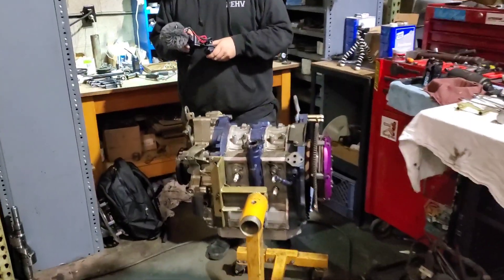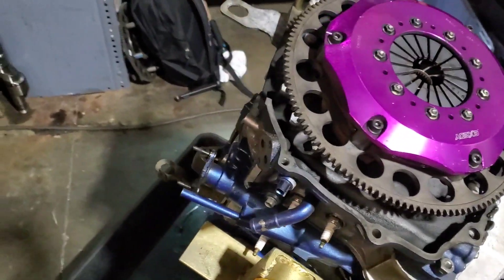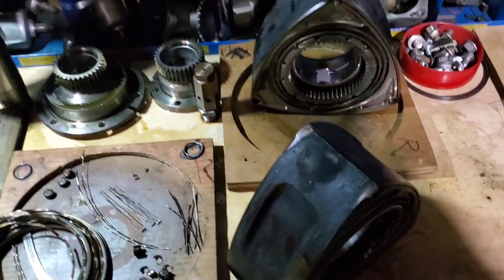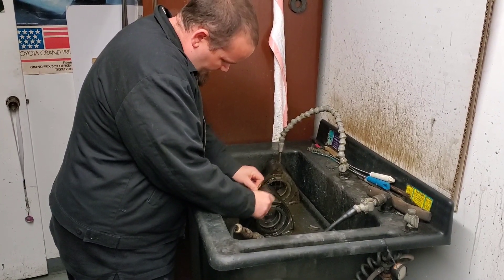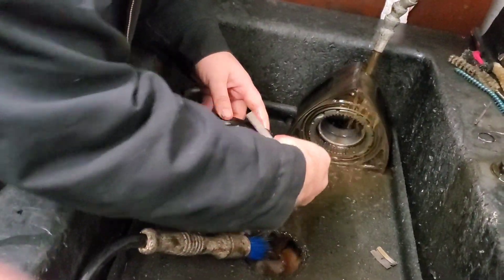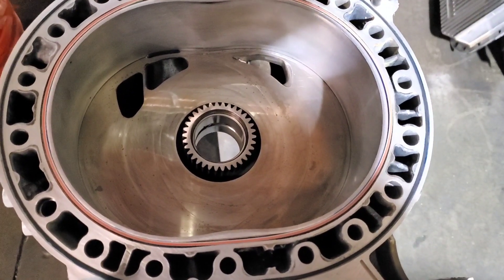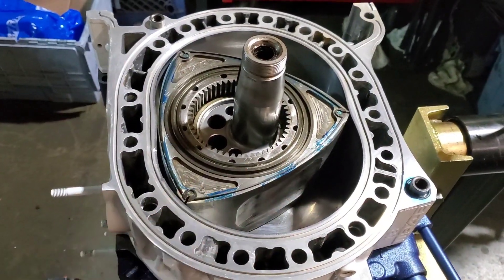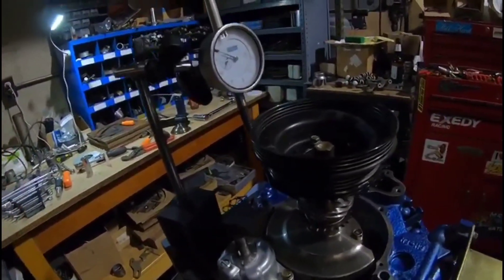Mazda RX-8 Renesis, Ported Half bridge rebuild, SE3P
Renesis Half Bridge rebuild.
Freshening up a friends Mazda RX8 motor. Half bridge race motor, cleaned off all the carbon. New OEM side seals from Mazdatrix and a Gasket set. Just wanted some better compression numbers.